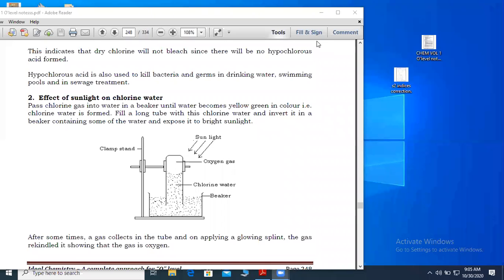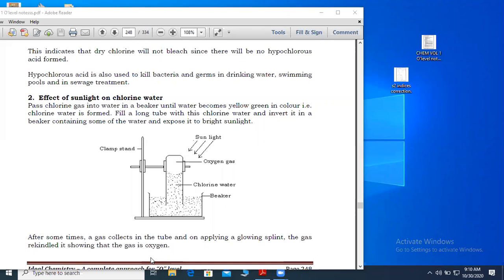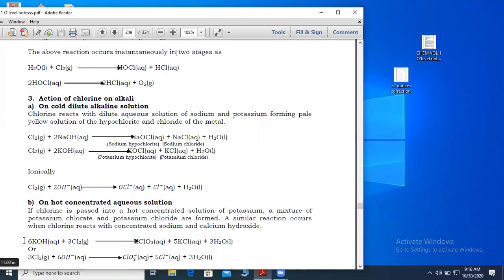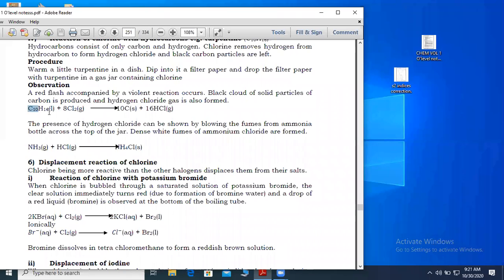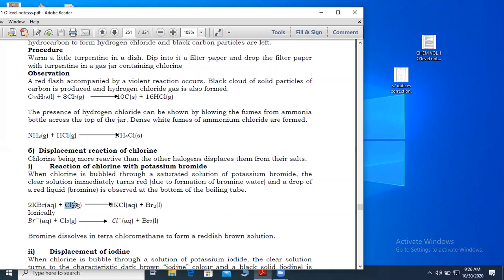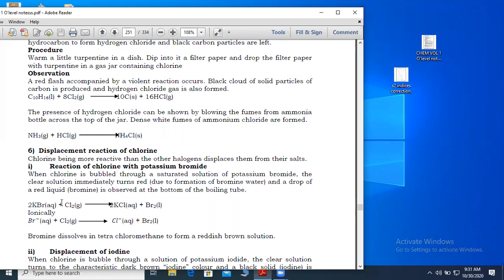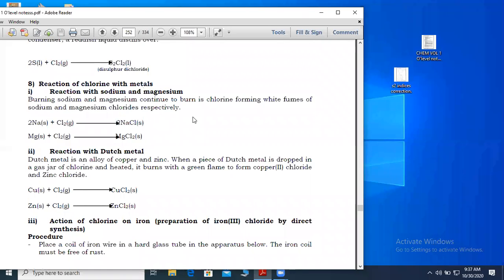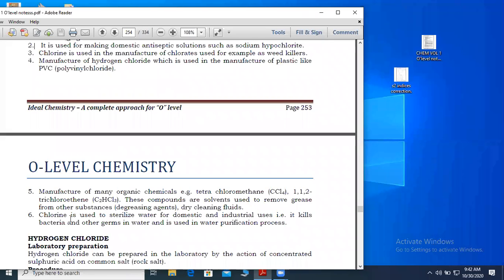30 October 2020